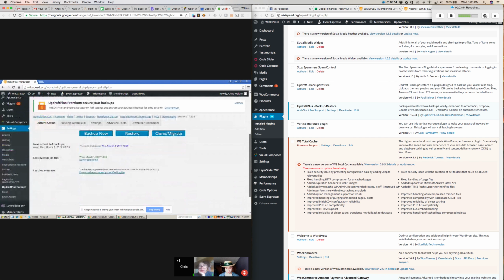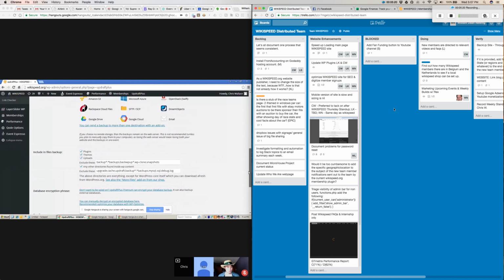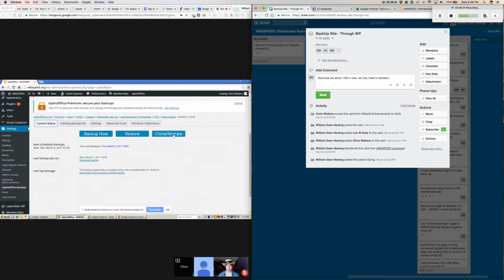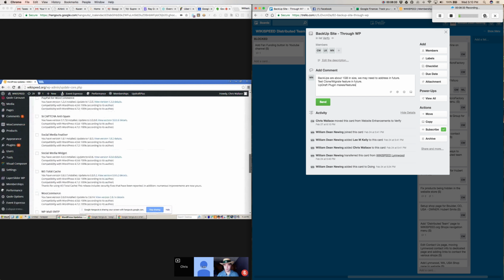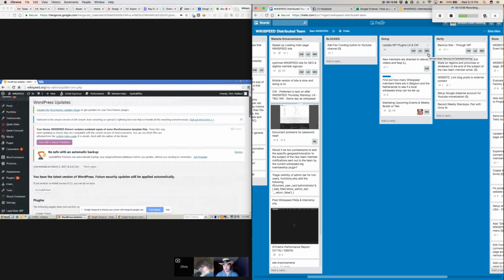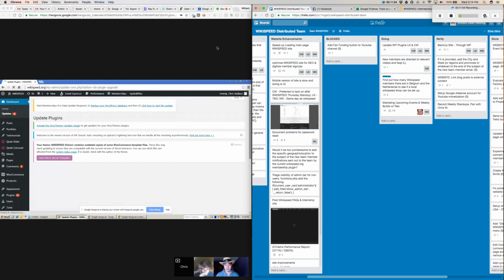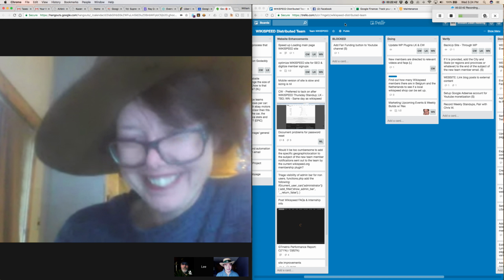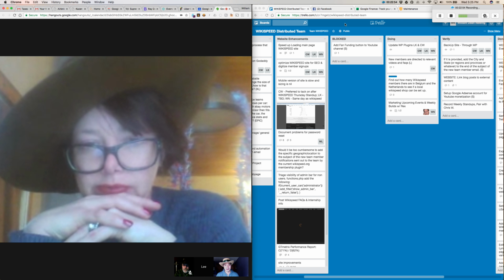2017 03 01 Team Wikispeed Non Aft StandUp WebSite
Website Epic Non-Aft StandUp. with HATS!